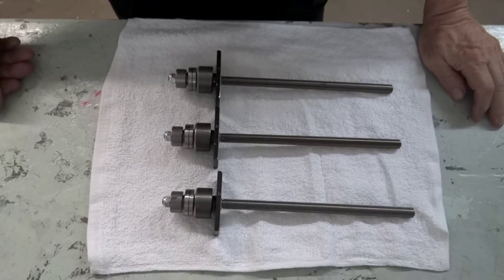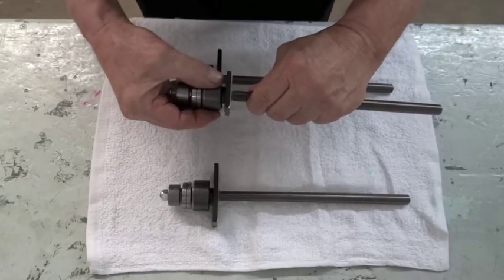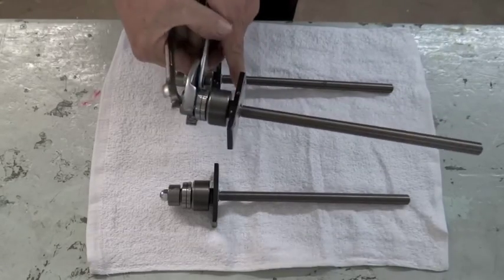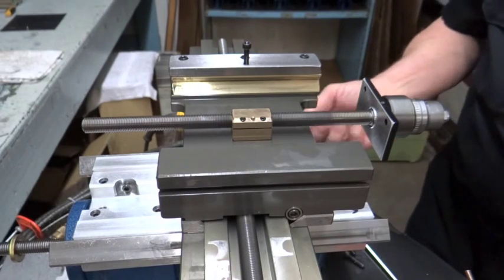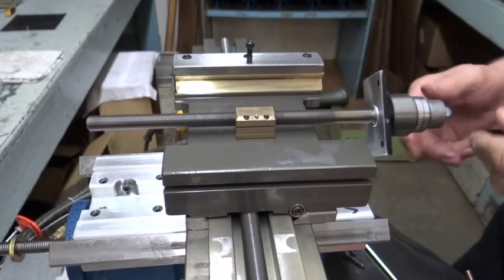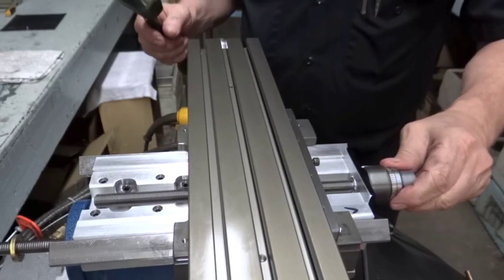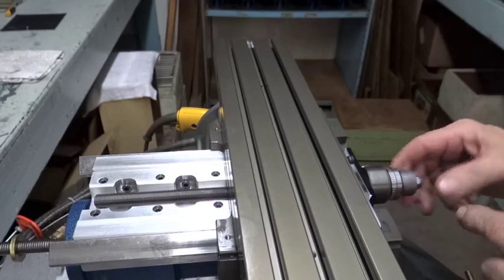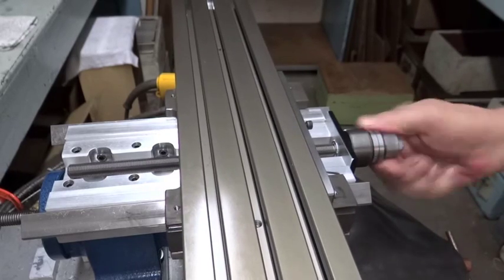LEAD SCREW ADJUSTMENT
ADJUSTMENT OF THE TAIG CNC LEAD SCREWS